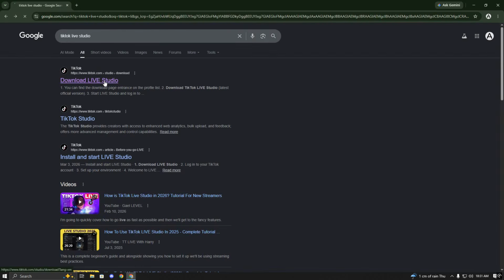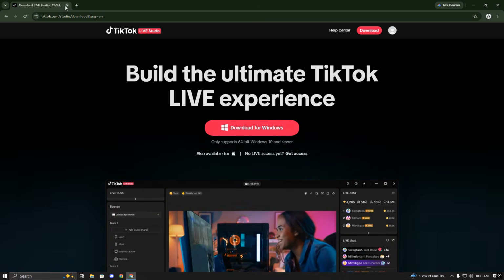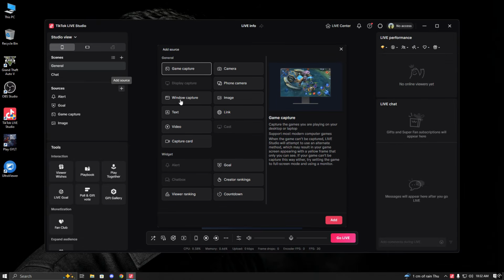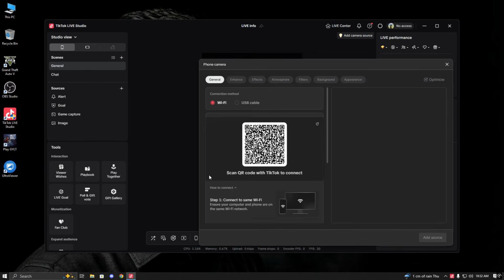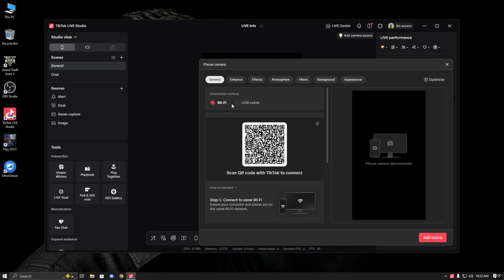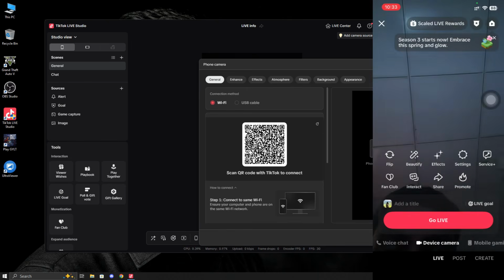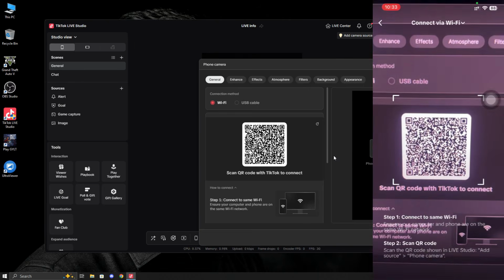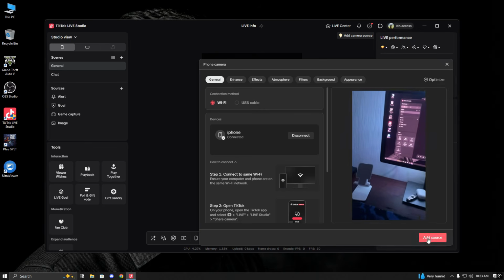How to Connect Phone Camera to TikTok Live Studio (2026 Guide)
Want to learn How to Connect Phone Camera to TikTok Live Studio?
In this tutorial, you'll discover the easiest way to use your Android phone or iPhone camera as a video source in TikTok Live Studio. If you're searching for how to use a phone as a webcam for TikTok Live Studio, or how to stream with a mobile camera on TikTok, this tutorial has everything you need.